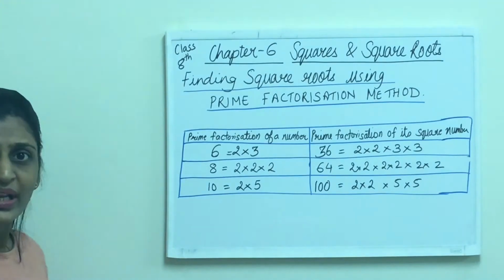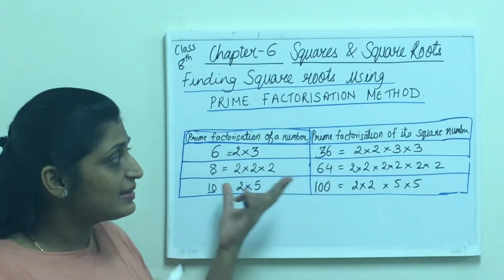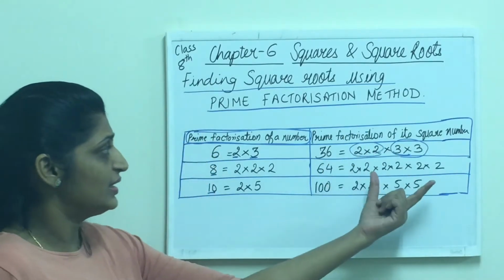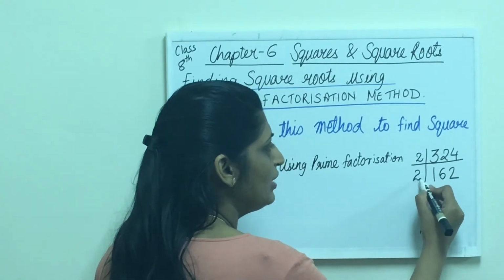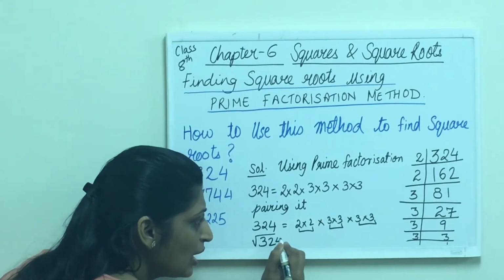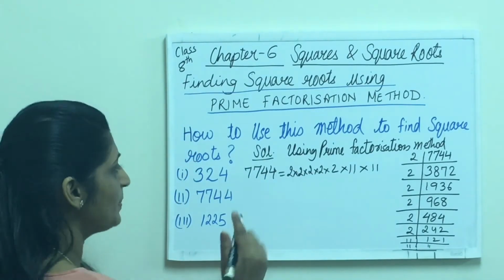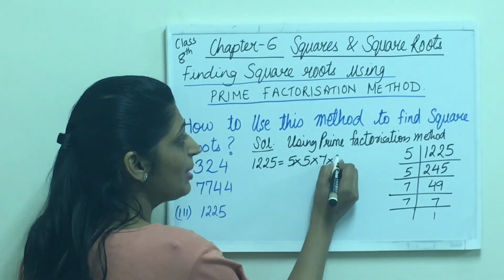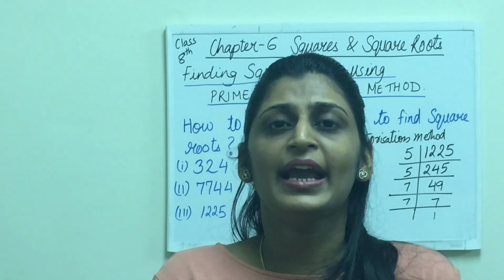Class 8 - Squares and Square roots - 11| Ncert chapter| Prime factorization method -find square root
In this video, we have introduced prime factorization method to calculate the square root of a number. You can easily solve ncert questions using this method.